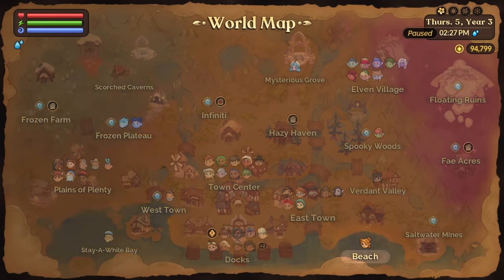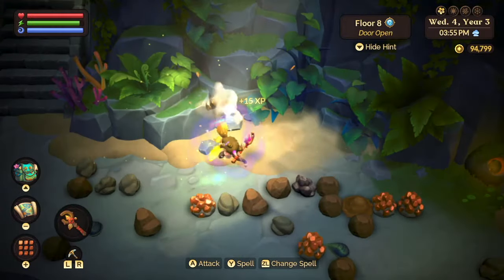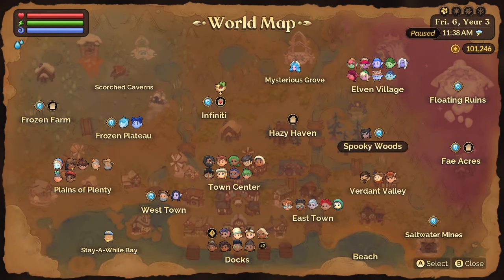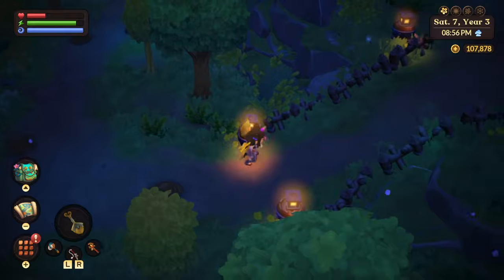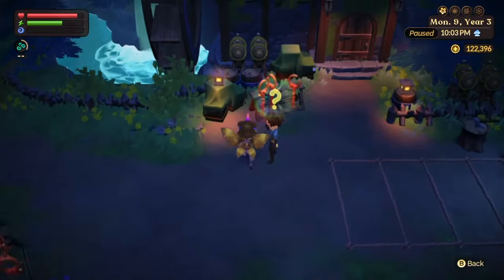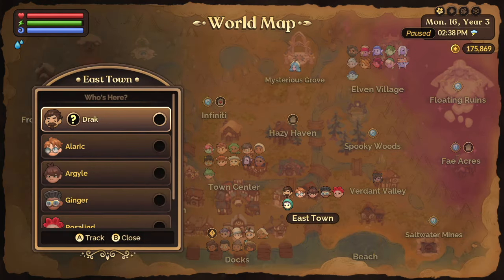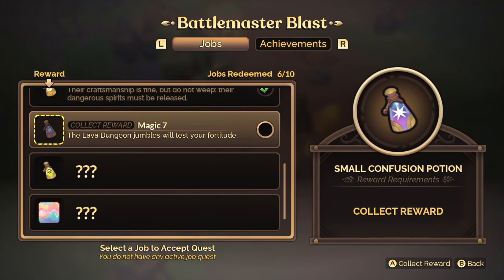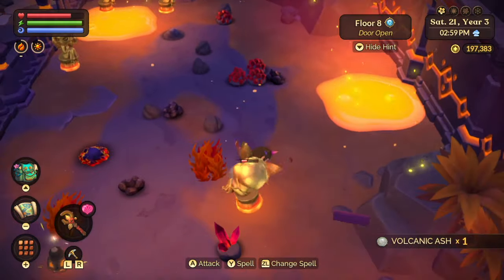HOW TO GET THE MAGE OUTFIT & HOOD | Complete Guide To Drak's Magic Job Quest | Let's Play Fae Farm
HOW TO GET THE MAGE OUTFIT & HOOD | Complete Guide To Drak's Magic Job Quest | Let's Play Fae Farm by InfinitiCrossing

Hi Friends!! Today I'm going to be starting and completing all of Drak's Job Quests! I hope you enjoy this video!

•∙ MY ISLANDS ∙•
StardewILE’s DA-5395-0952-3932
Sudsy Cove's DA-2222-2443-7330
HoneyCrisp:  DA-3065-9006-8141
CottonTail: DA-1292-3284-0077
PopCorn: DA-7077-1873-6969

•∙ OUTRO MUSIC ∙•
by @oneul274